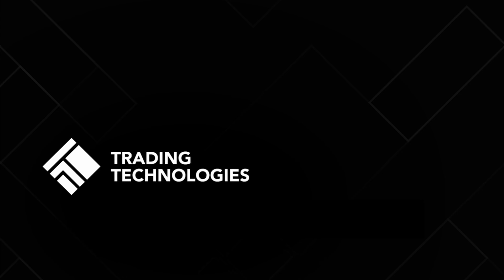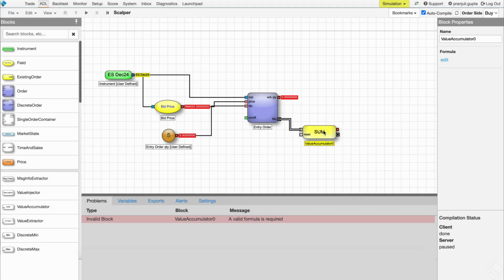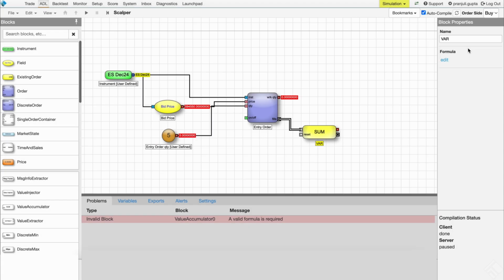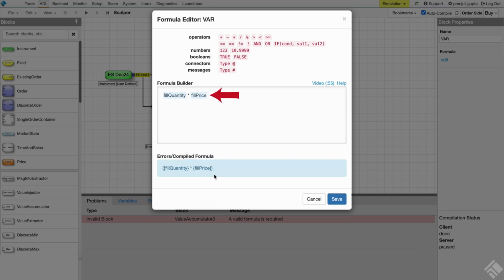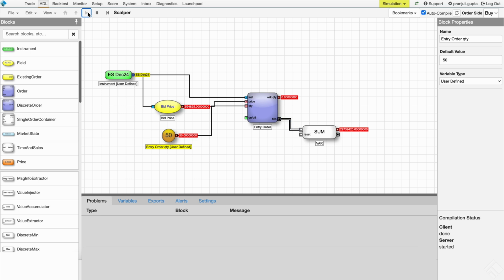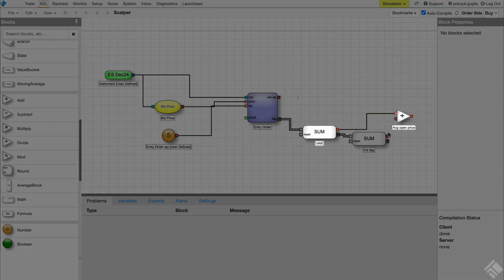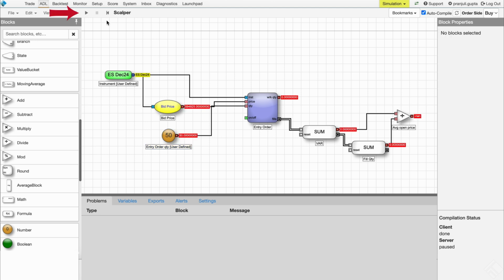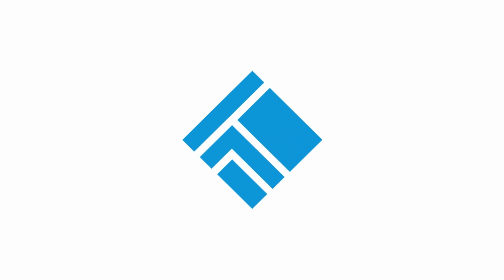adl capturing fill data